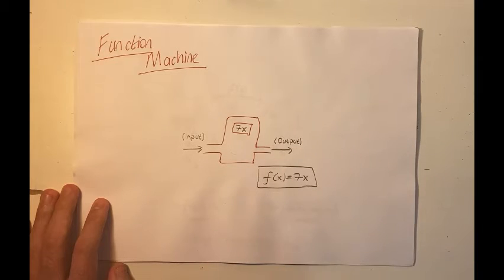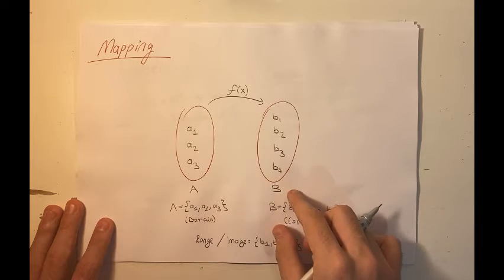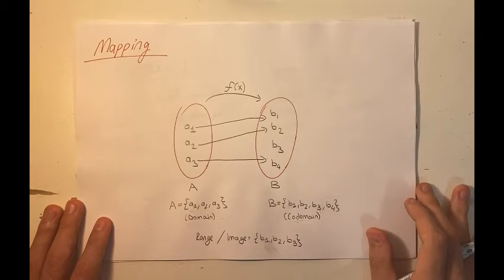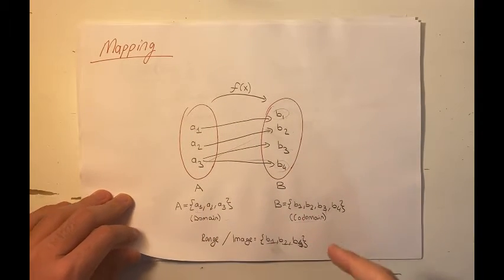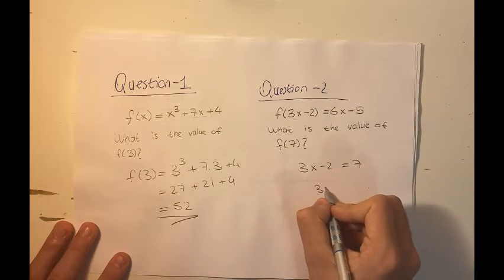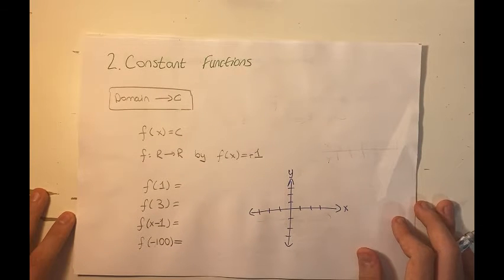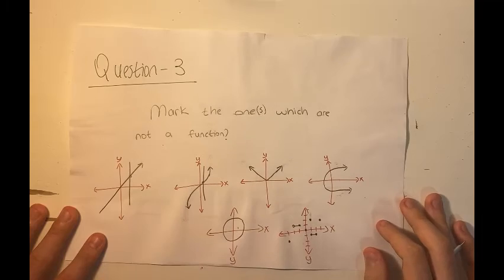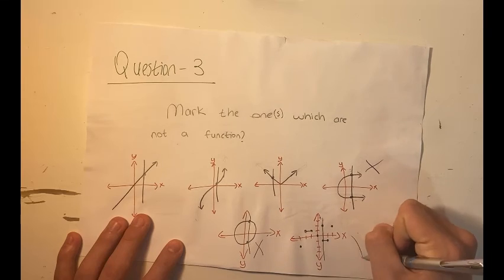Functions (Introduction-Basics) / Yearly Project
KOC School Math Term Project - Grade 10- Ata Saka